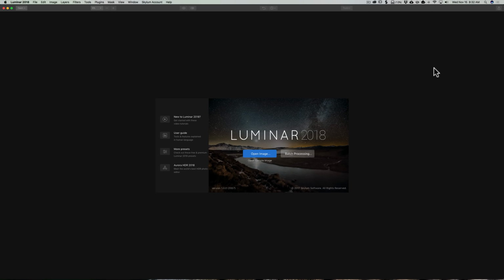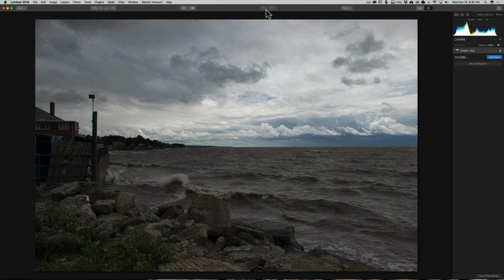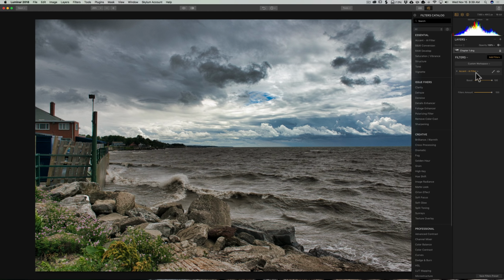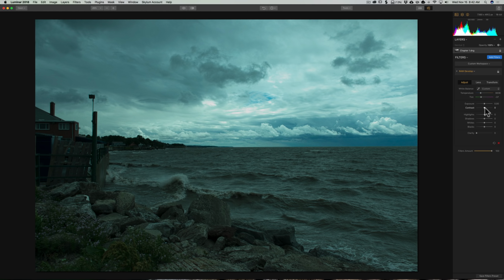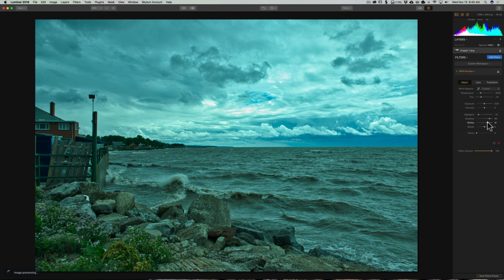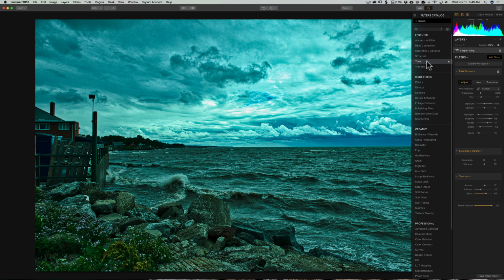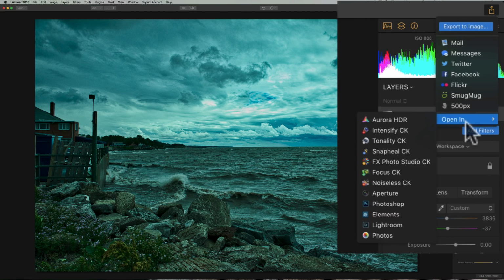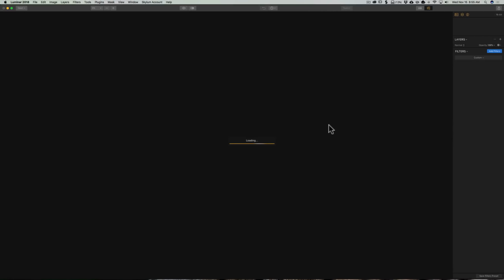Mastering Luminar 2018 - Chapter 1: Quick Start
If you’re interested in obtaining the LUT files I mention in the Mastering Luminar 2018 series or if you’d like to purchase the RAW files I used in the videos or perhaps my huge set of 50 Luminar 2018 Presets, click on the link below:

Save $10 off Luminar and 10% on any NON-SALE product from Macphun/Skylum Software. Simply visit their website here:

AM18

In this nine-part video series, I will teach you everything you need to know to be a master at Luminar 2018. The series is as follows:

Chapter 1: Introduction and Quick Start
Chapter 2: Filters and Tools
Chapter 3: Filter Masks
Chapter 4: Workspaces
Chapter 5: LUT’s and Layer Masks
Chapter 6: Presets
Chapter 7: Batch Processing
Chapter 8: Sky Replacement
Chapter 9: Loose Ends